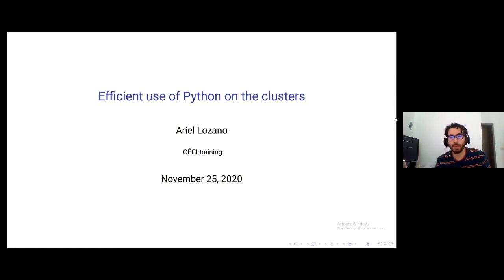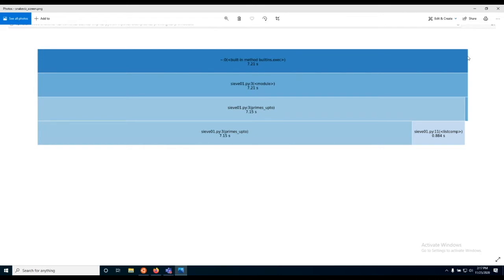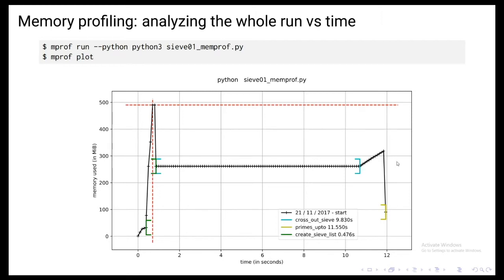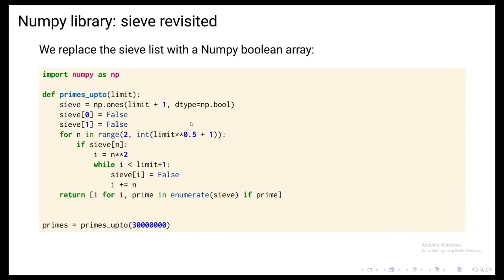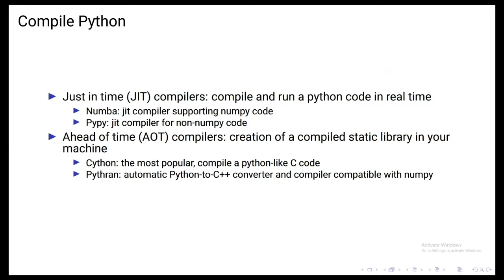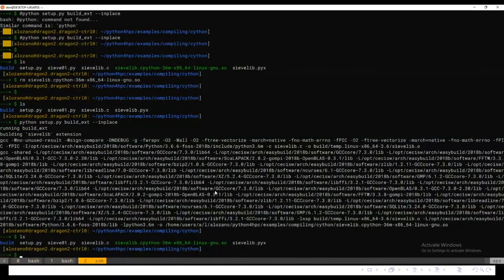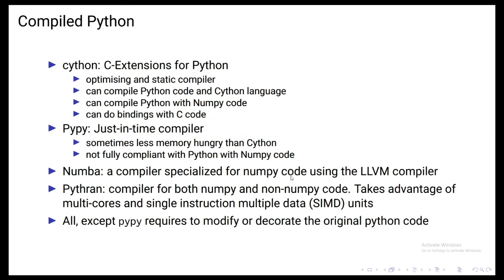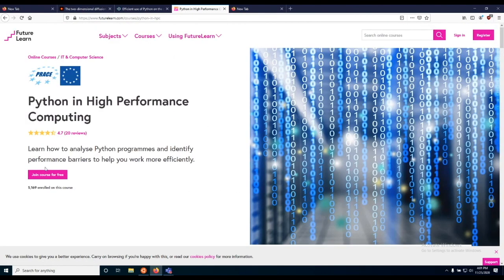Efficient use of Python on the clusters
The topic is explaining how to run efficiently Python code on the cluster.
It is presented by Damien Lozano.

00:00 Intro
02:25 Profiling
44:30 Numpy and Scipy
1:02:41 Compiling Python
1:31:25 Binding C/Fortran Library with python
1:41:15 Parallelism in Python